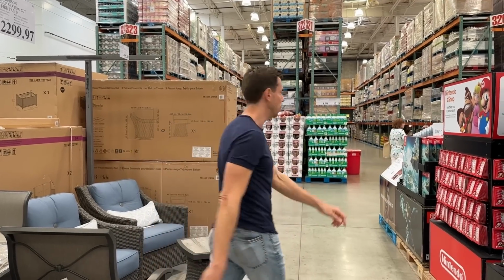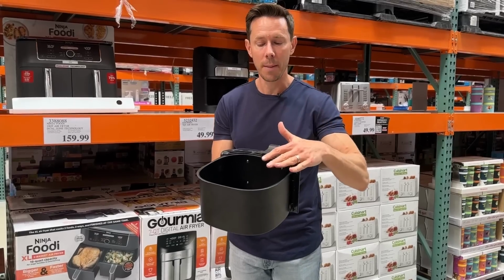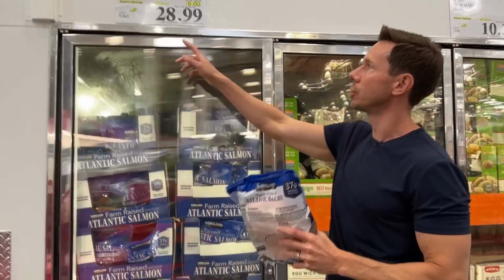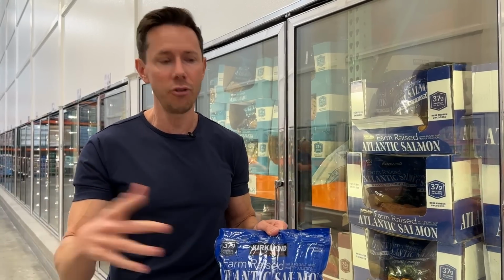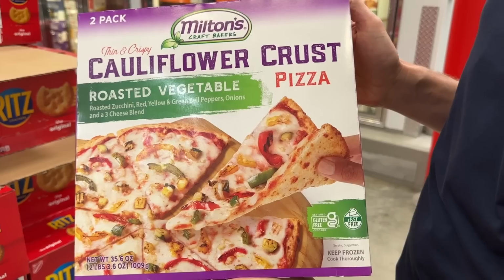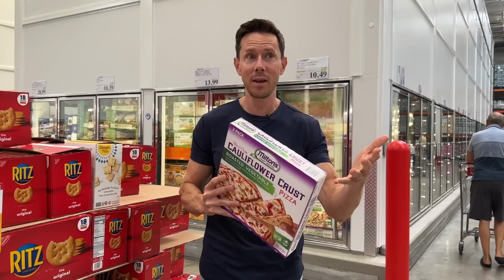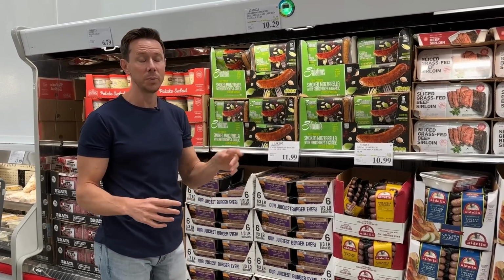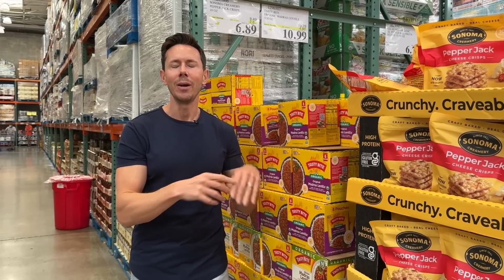Costco Deals - Let's Shop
Costco hot warehouse buys are going on right now. Let's go shopping at Costco and see what deals to snap up!

Thrive Market Faves:
Kiki Milk
Seven Sunday's Cereal
4th & Heart ghee
Thrive brand unflavored collagen peptides
Native forest simple & Thrive brand organic coconut milk
Thrive sweet potato chips in coconut oil
Thrive keto granola
Cappello's pasta & pizza crust
pasture raised chicken

Personal Care:
Badger Sun, after sun, & bug spray
FAE thrive market brand mineral sunscreen lotion
Dr bronners peppermint toothpaste
Weleda almond face lotion
Thrive Rosey dishwasher detergent pods(rated one of best on market)